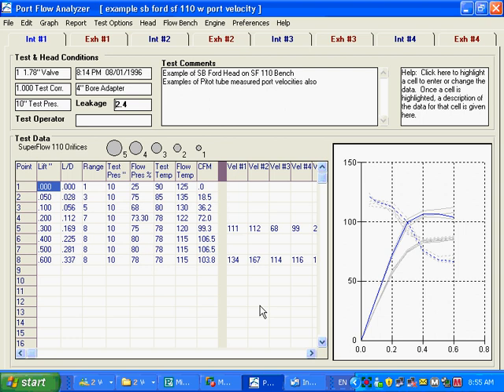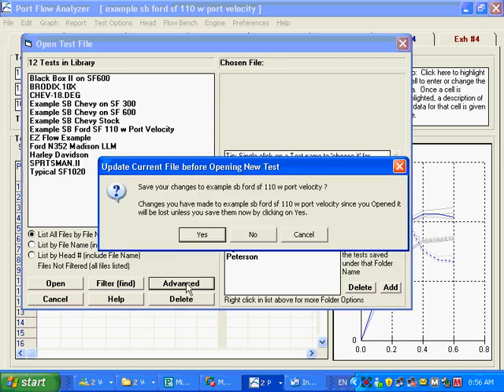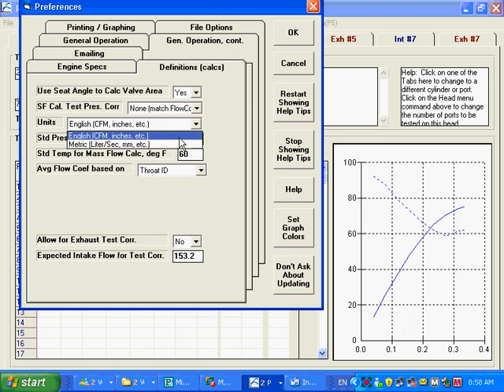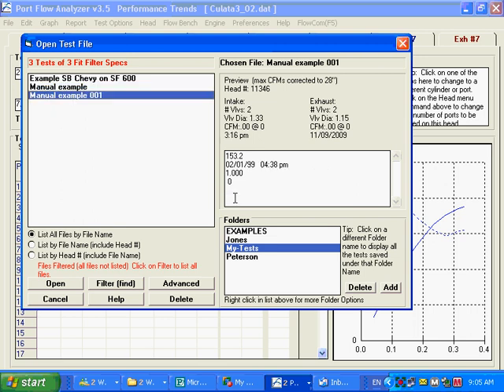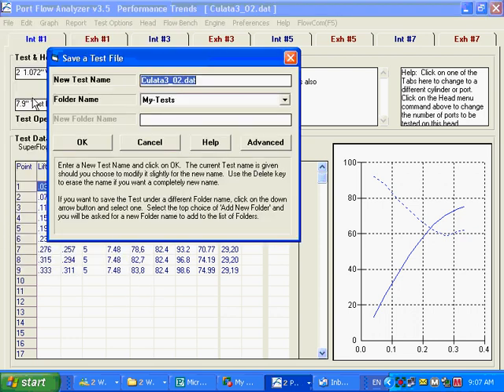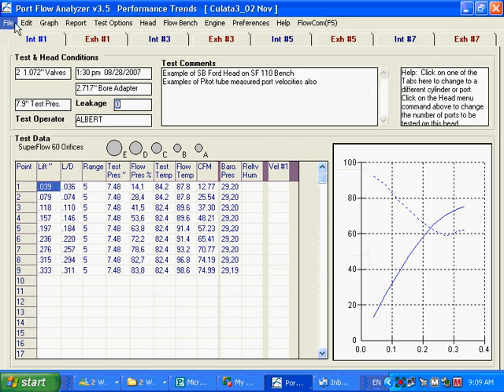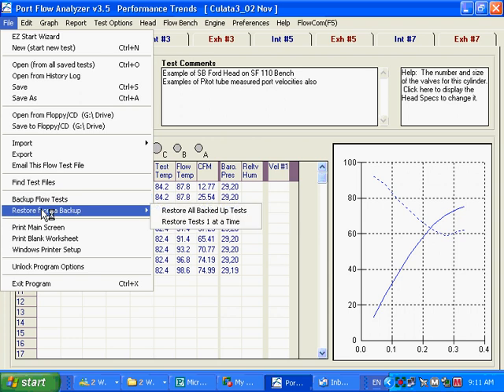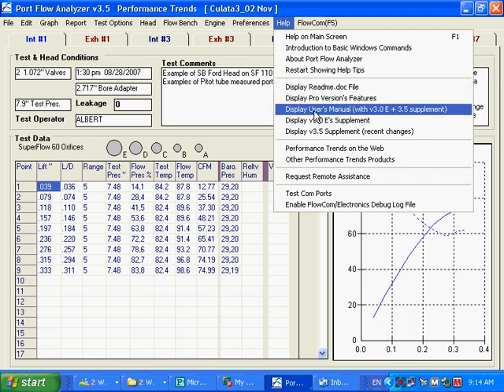Port Flow Analyzer Movie 14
Discussion of opening and saving files from an external drive like a memory stick (good for transferring files from one computer to another), creating a new test name, adding a new folder for storing tests, finding a particular test using the Filter option, using the Advanced feature to move around on the computer to find a test, reading in a file stored with Metric units even though your program is set up for English units, deleting a folder or file.  More file commands include Import and Export (make an ASCII file from a report) and Backup and Restore, email a test file.  Also covered are the Edit, Preferences and Help commands at top of main screen.